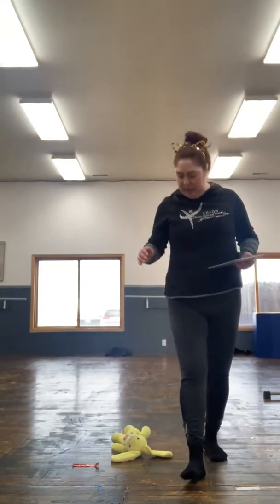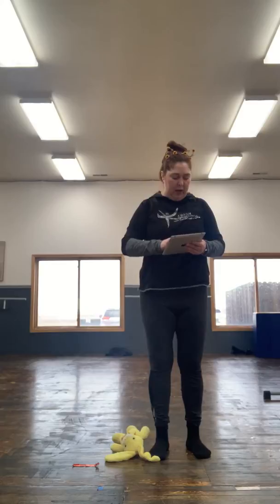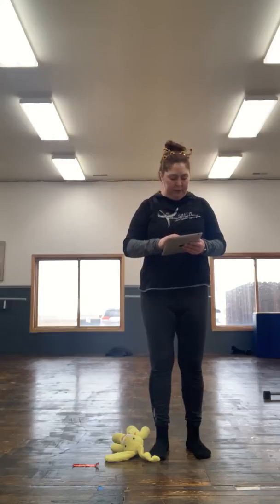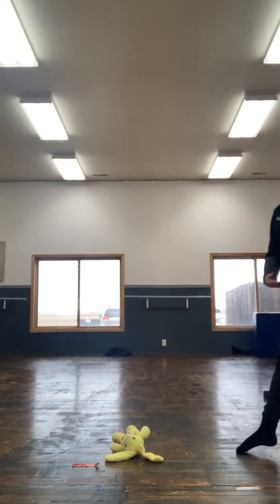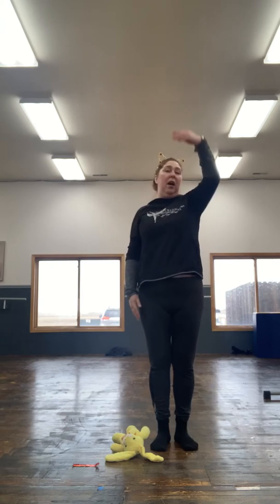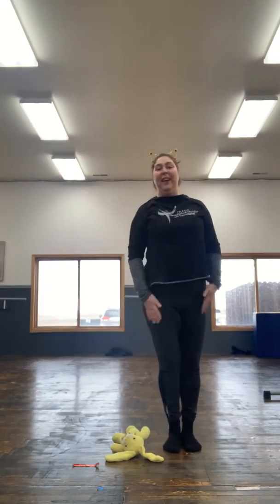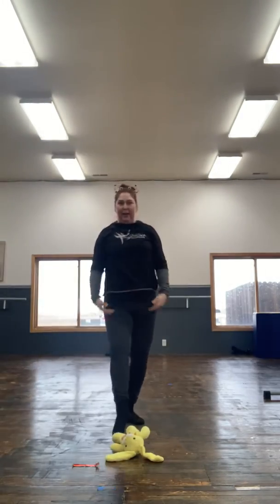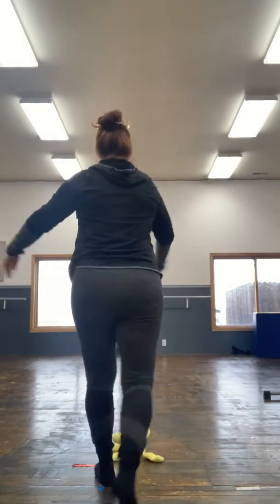Music to pas de chat combo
Itty bitty, tiny tots, combo